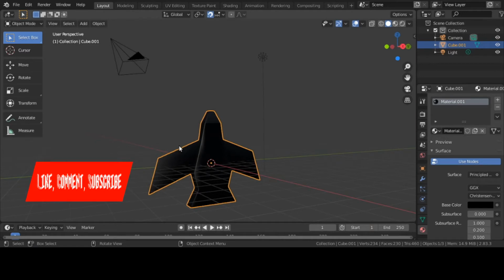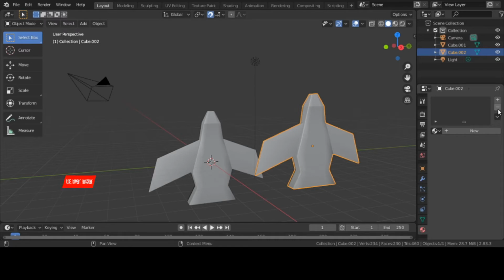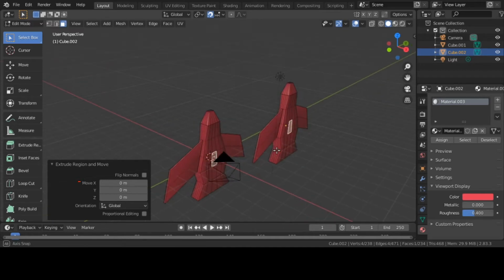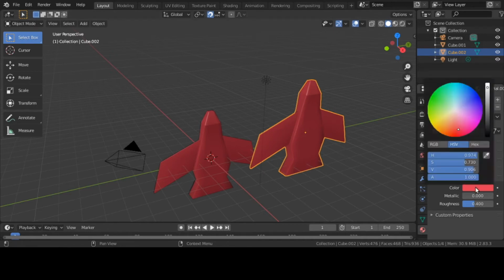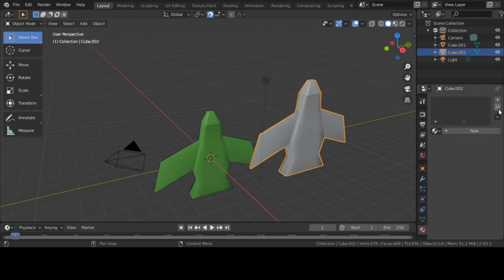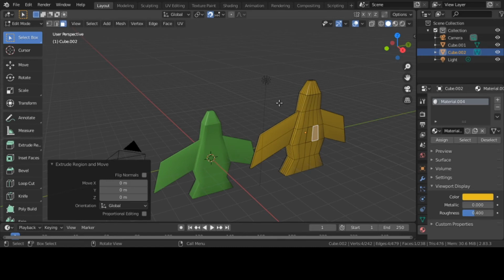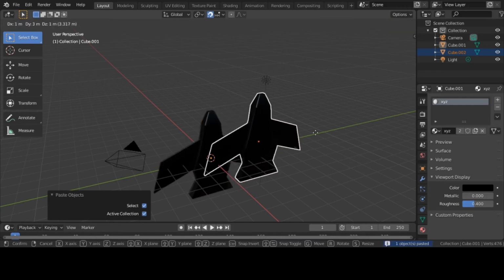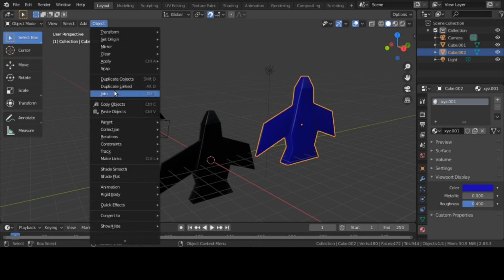Blender 2.xy Alt-D Shift-D Copy Option: Baltimore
The Mesh Copy control enables you copy mesh from one body to another. This option can be used to reduce the mesh setup time for repetitive bodies/parts. Association to CAD is maintained after performing mesh copy.